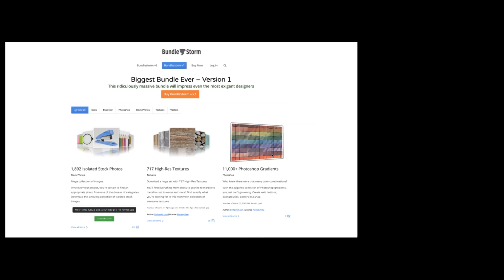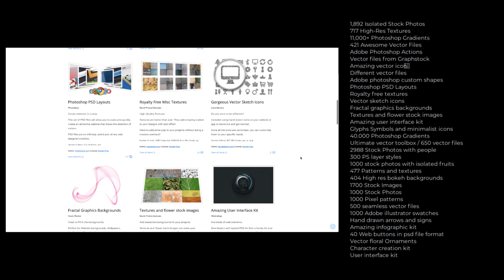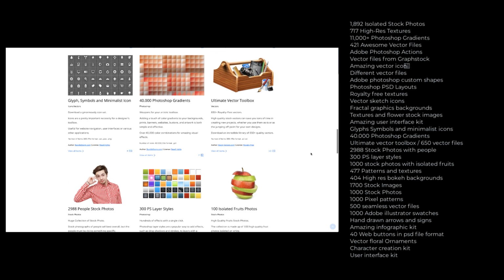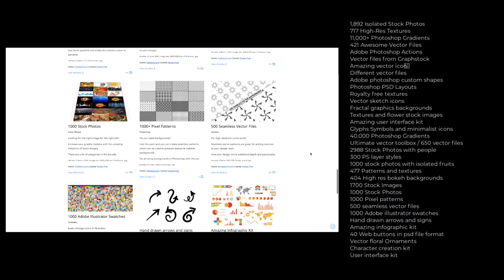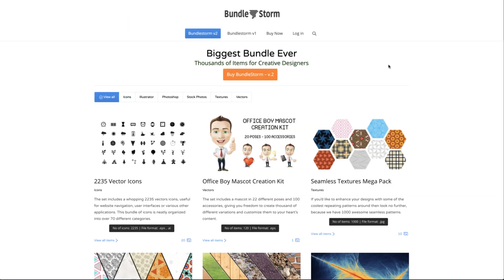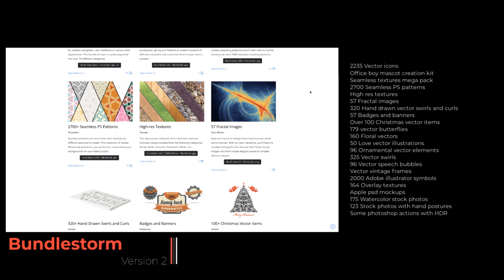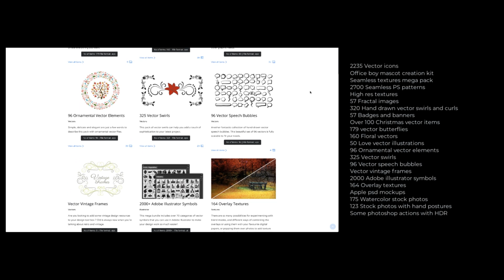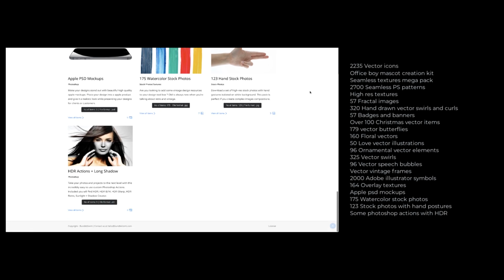Webmaster-Deals Giveaway - Get a FREE Bundle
Please leave a comment bellow and let me know which bundle do you want:

or

Bundlestorm version 1 include the following:

1,892 Isolated Stock Photos
717 High-Res Textures
11,000+ Photoshop Gradients
421 Awesome Vector Files
Adobe Photoshop Actions
Vector files from Graphstock
Amazing vector icons
Different vector files
Adobe photoshop custom shapes
Photoshop PSD Layouts
Vector sketch icons
Fractal graphics backgrounds
Textures and flower stock images
Amazing user interface kit
Glyphs Symbols and minimalist icons
40.000 Photoshop Gradients
Ultimate vector toolbox / 650 vector files
2988 Stock Photos with people
300 PS layer styles
1000 Stock photos with isolated fruits
477 Patterns and textures
404 High res bokeh backgrounds
1700 Stock Images
1000 Stock Photos
1000 Pixel patterns
500 Seamless vector files
1000 Adobe illustrator swatches
Hand drawn arrows and signs
Amazing infographic kit
40 Web buttons in psd file format
Vector floral Ornaments
Character creation kit
User interface kit

Bundlestorm Version 2 include the following:

2235 Vector icons
Office boy mascot creation kit
Seamless textures mega pack
2700 Seamless PS patterns
High res textures
57 Fractal images
320 Hand drawn vector swirls and curls
57 Badges and banners
Over 100 Christmas vector items
179 Vector butterflies
160 Floral vectors
50 Love vector illustrations
96 Ornamental vector elements
325 Vector swirls
96 Vector speech bubbles
Vector vintage frames
2000 Adobe illustrator symbols
164 Overlay textures
Apple psd mockups
175 Watercolor stock photos
123 Stock photos with hand postures
Some photoshop actions with HDR